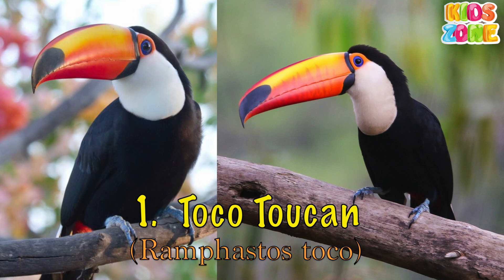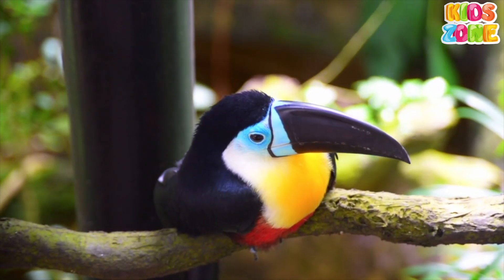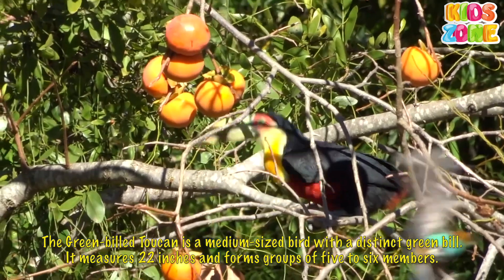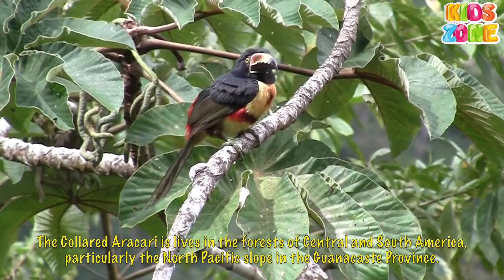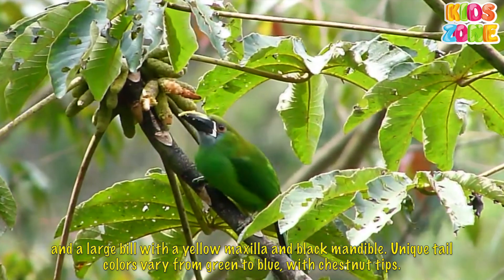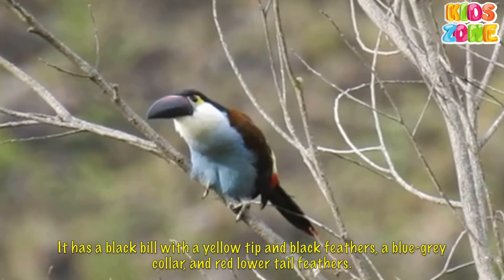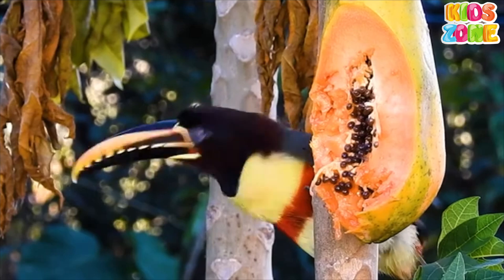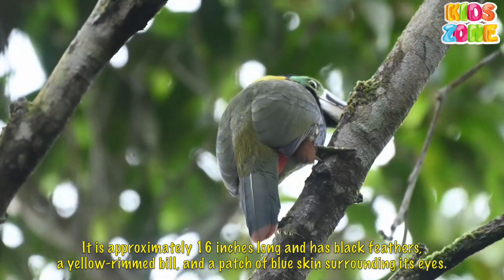Different Types of Toucan For Kids | All About Toucans | 20 Types of Toucan Species For Kids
This Kids Zone video all about Toucans.
One bird stands out in the lush tropical forests for its vibrant colors and large, distinct beak: the toucan. This head-turning feature helps it eat fruits and attract mates. With over 40 species, these avians exemplify diversity.
In this video, you will learn about the distinguishing characteristics and behaviors of different 20 types of toucan species.

Toucans are tropical birds that live in rainforests of Central and South America. They are known for their large bills and colorful feathers. They belong to the Ramphastidae family, with 43 recognized species distributed among five distinct genera.

Ramphastos, or simply toucans, distinguish themselves with colorful bills and are renowned for harboring eight species across Central and South America. Next, Pteroglossus, commonly called Aracaris, houses 14 species primarily distributed in tropical rainforests.

Moving higher in altitude, we find Andigena, or mountain toucans, with their four species in the Andes. Fourthly, Aulacorhynchus, known as green toucanets, has about 11 species. Lastly, the genus Selenidera, the dichromatic toucanets, encloses six species exhibiting a unique gender-based color variation.

In this video, learn more about the distinctions of some of the toucan species in detail.
20 Types of Toucans.-
1. Toco Toucan (Ramphastos toco)
2. Keel-billed Toucan (Ramphastos sulfuratus)
3. Channel-billed Toucan (Ramphastos vitellinus)
4. Yellow-throated Toucan (Ramphastos ambiguus)
5. Red-billed Toucan (Ramphastos tucanus)
6. Choco Toucan (Ramphastos brevis)
7. Green-billed Toucan (Ramphastos dicolorus)
8. Saffron Toucanet (Pteroglossus bailloni)
9. Chestnut-eared Aracari (Pteroglossus castanotis)
10. Collared Aracari (Pteroglossus torquatus)
11. Fiery-billed Aracari (Pteroglossus frantzii)
12. Plate-billed Mountain Toucan (Andigena laminirostris)
13. Grey-breasted Mountain Toucan (Andigena hypoglauca)
14. Emerald Toucanet (Aulacorhynchus prasinus)
15. Blue-throated Toucanet (Aulacorhynchus caeruleogularis)
16. Crimson-rumped Toucanet (Aulacorhynchus haematopygus)
17. Yellow-eared Toucanet (Selenidera spectabilis)
18. Gould's Toucanet (Selenidera gouldii)
19. golden collared toucanet (selenidera reinwardtii)
20. Tawny-tufted Toucanet (Selenidera nattereri)